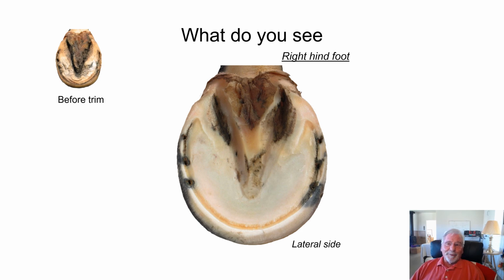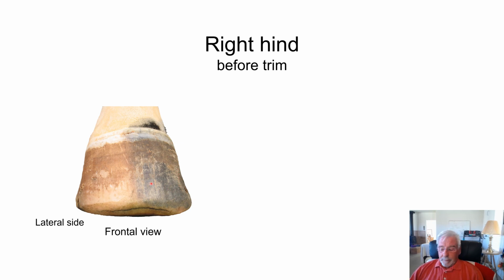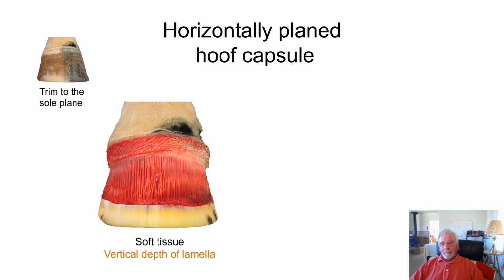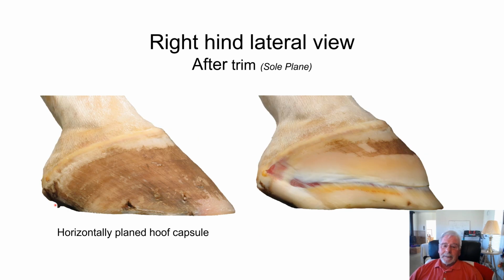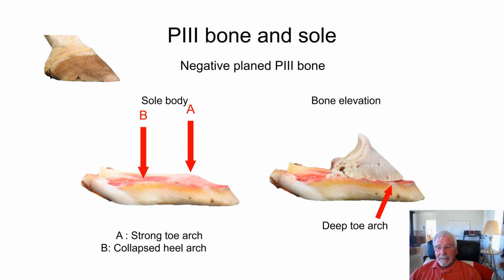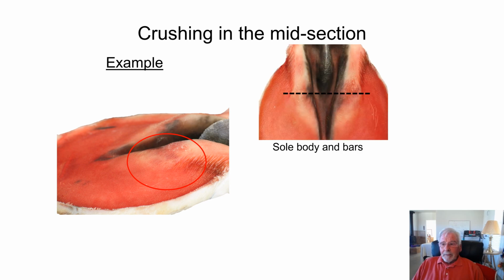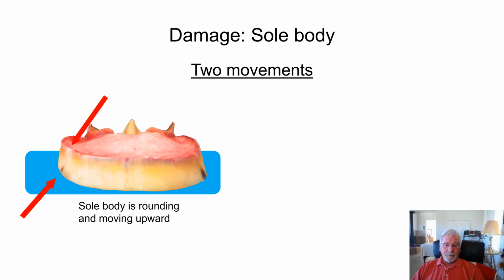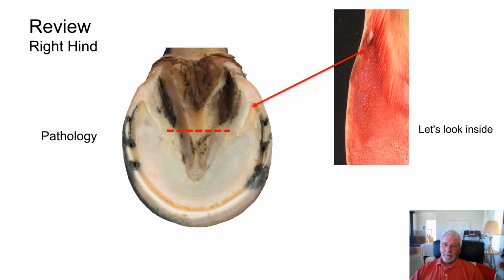Pathology of the Hind Foot utube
The Equine foot can develop pathologies. Our discussion will bring to light two main pathologies associated within the hind feet. The two main causes are body weight loading the foot and conformation. The location will be in the mid-section of the foot and the lateral heel area.